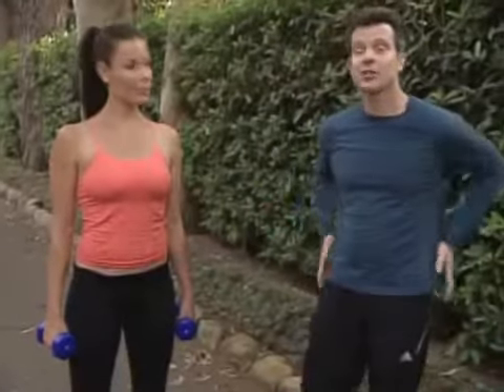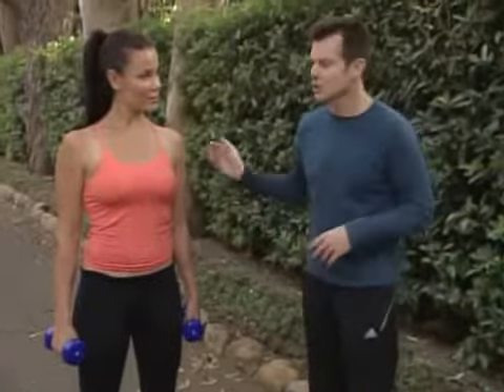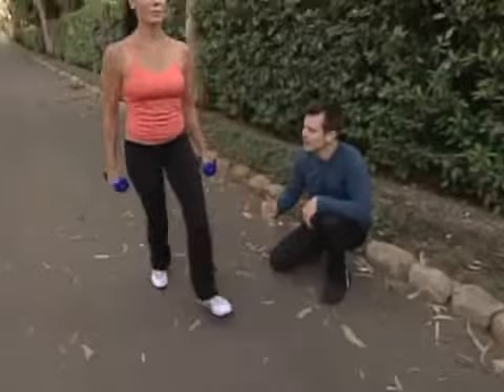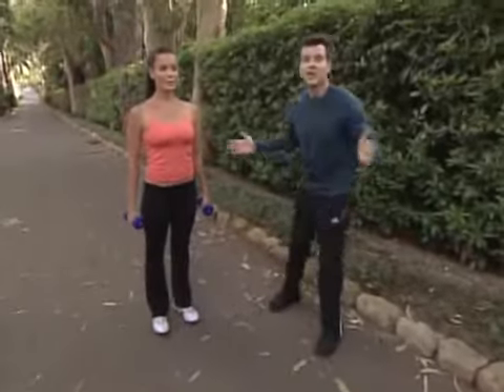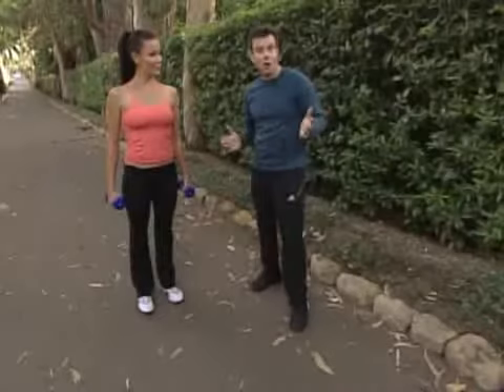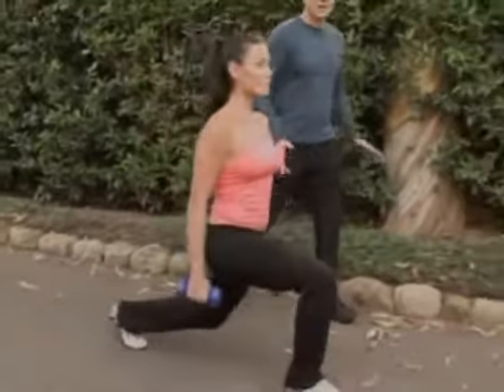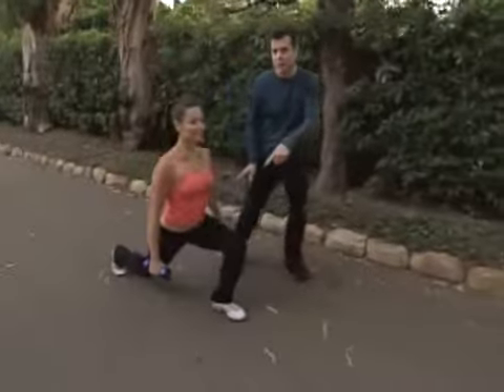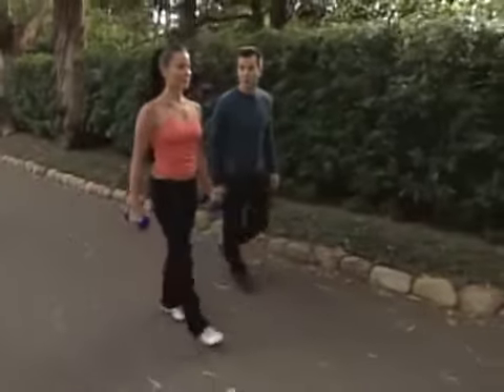Moving Lunge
The Moving Lunge is the same as the normal lunge except you just keep going until you need to stop. To do a lunge you take a step forward while leaving your back leg behind you and bend at the knees. The Lunge is a great exercise for the lower body.